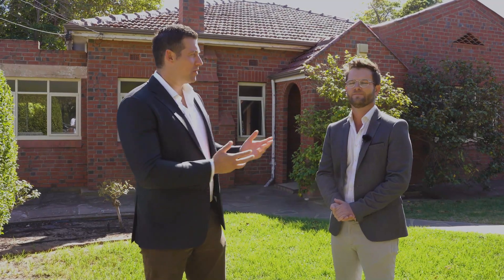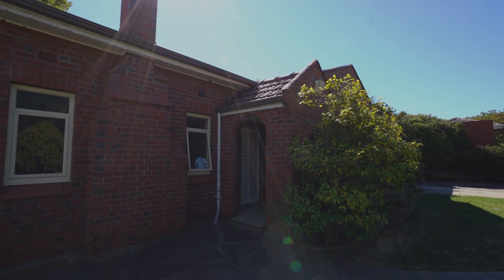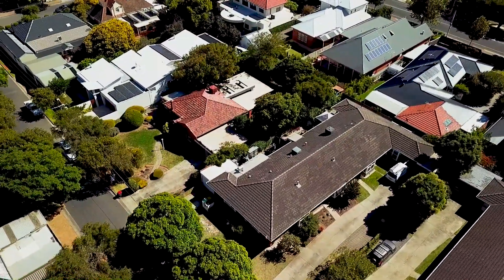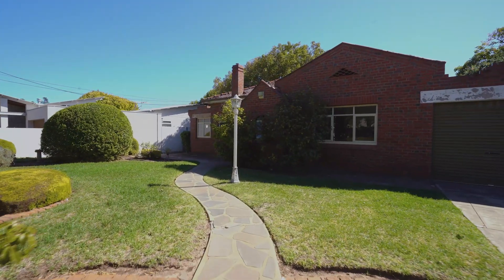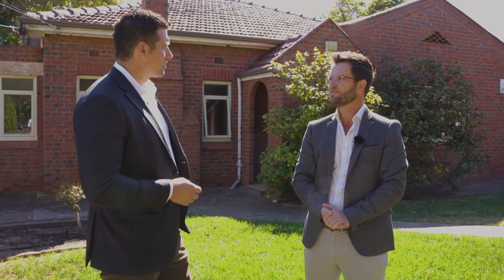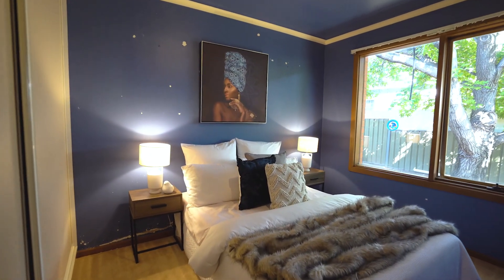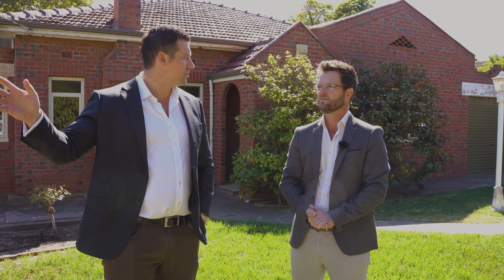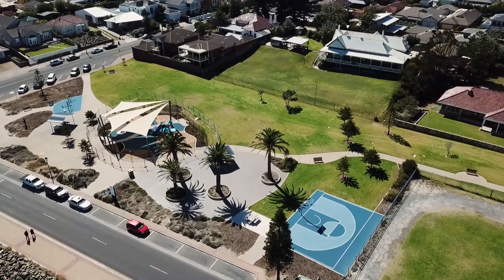6 Hamilton Street, Somerton Park